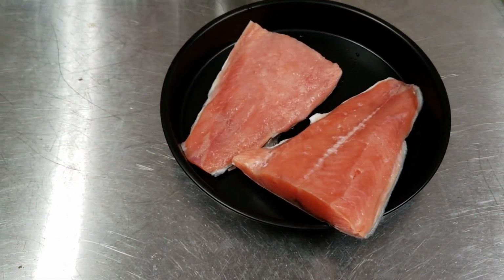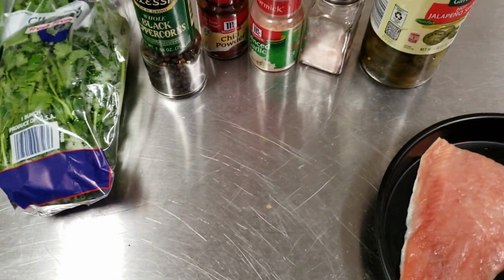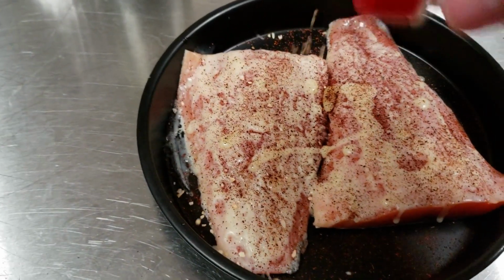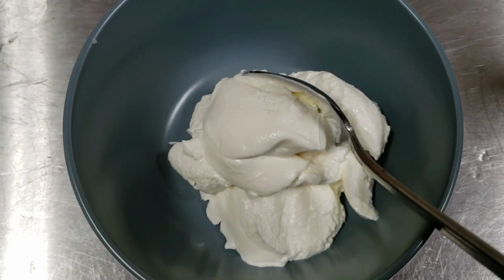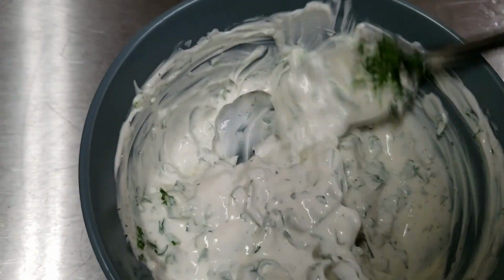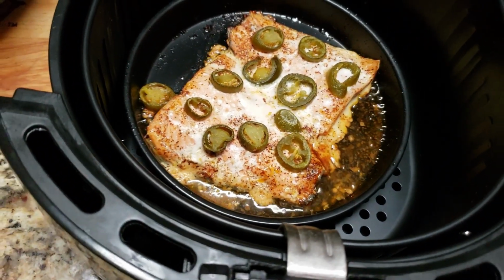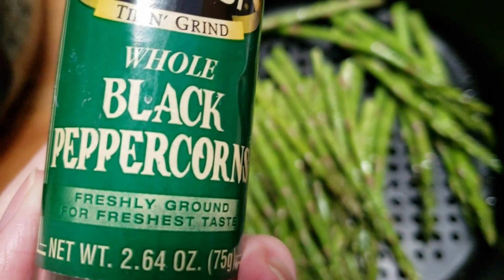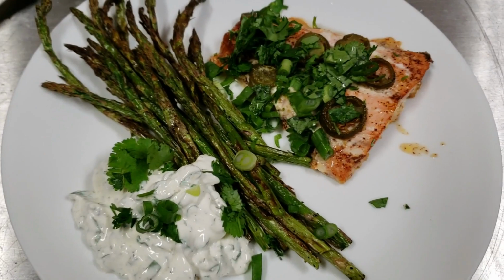Keto Mexican Air Fryer Salmon with Sour Cream Herb Sauce & Asparagus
Ingredients:
2 salmon fillets
1 tablespoon butter, melted
Sprinkle of Chili Powder
Sprinkle of Minced Garlic (you can use fresh or dried)
1/4 cup sliced pickled jalapeno peppers
Spritz of fresh lime juice (about 1/4 of a lime)

12-15 minutes in the air fryer at 370F

Herb Sauce:
1/2 cup sour cream (full fat)
Salt and pepper to taste
A pinch of Chili Powder
2 stalks or Green Onions, chopped (half for garnish)
1 small handful of fresh cilantro, chopped (half for garnish)

Asparagus:
1 bunch of asparagus
Spritz of olive oil or avocado oil
Cook in the air fryer at 400F for about 5-10 minutes (depends on how well cooked you want them and their thickness)